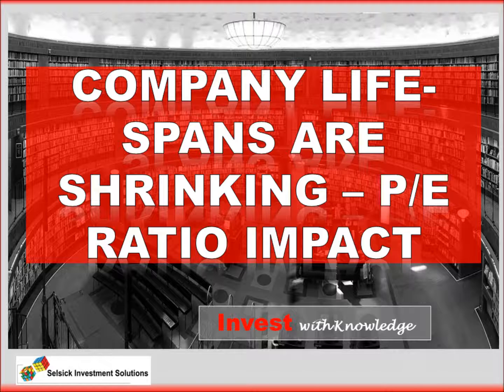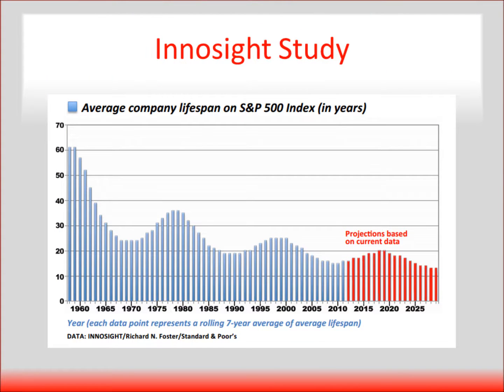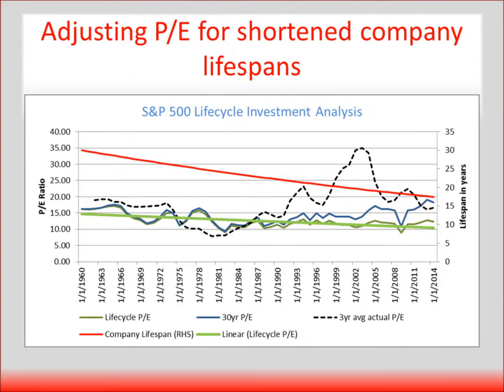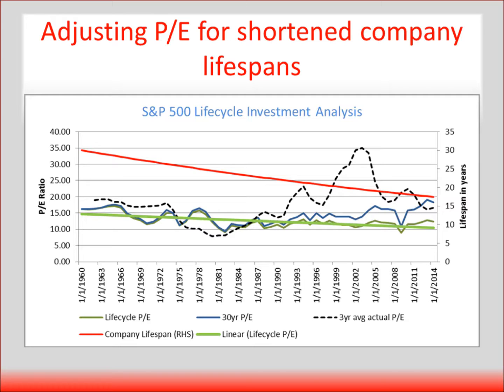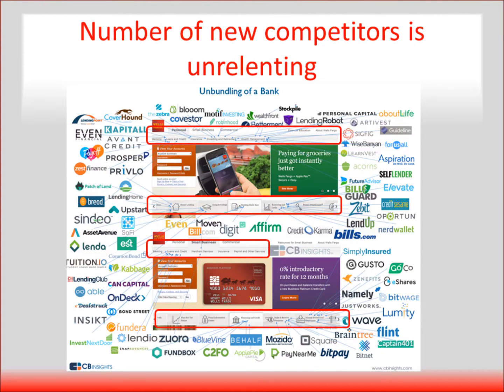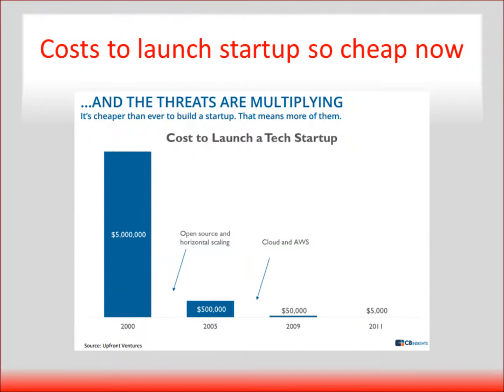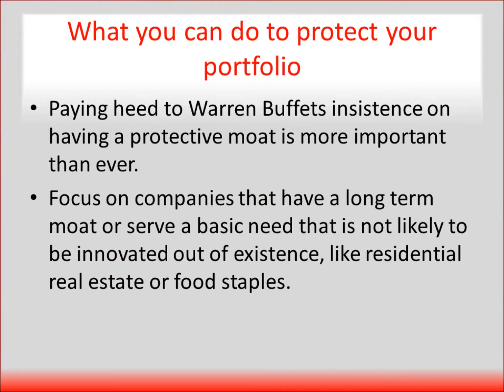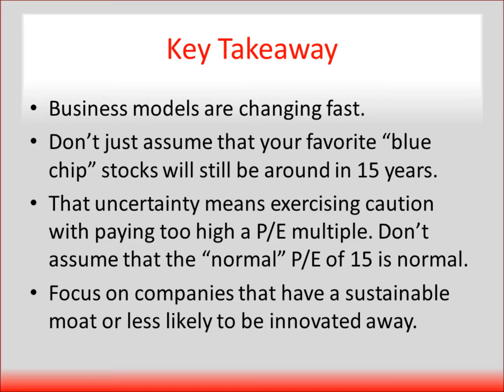P/E Ratio Valuations - understand the changing landscape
Don't get blindsided by a black swan type surprise to your portfolio - understand the changing landscape and how to weatherproof your portfolio.